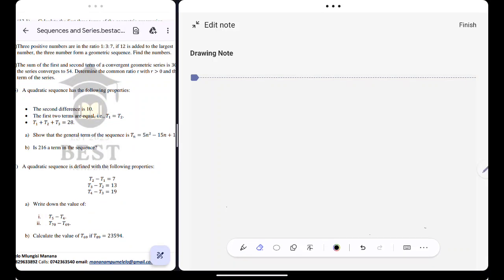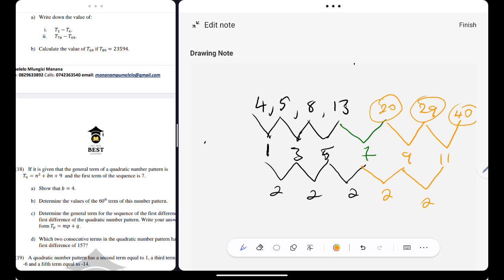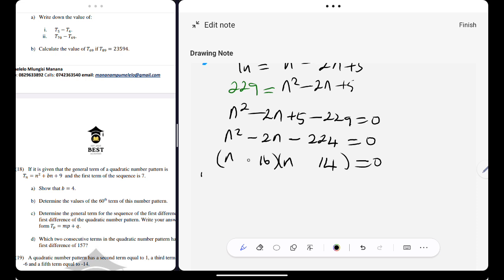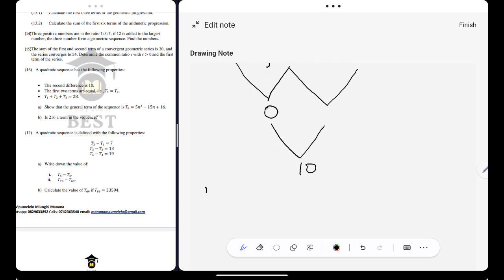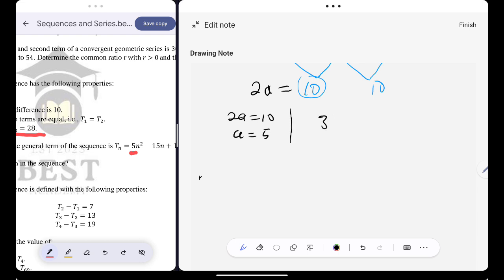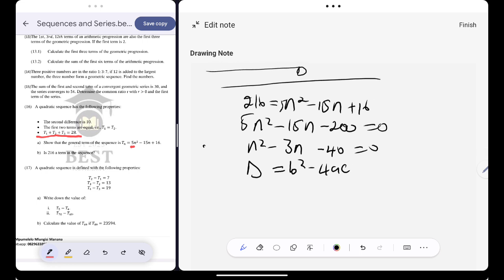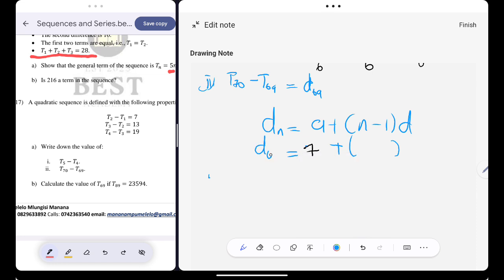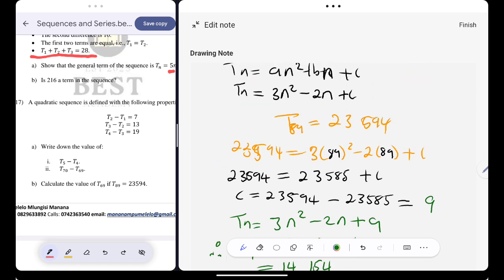LESSON 10. QUADRATIC NUMBER PATTERN or SEQUENCE.